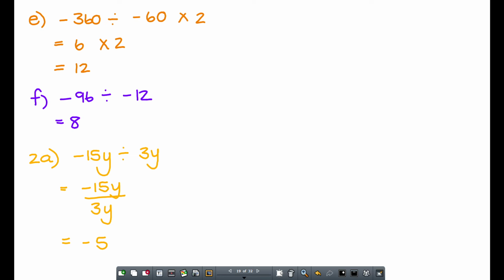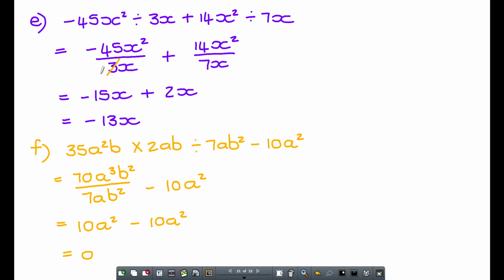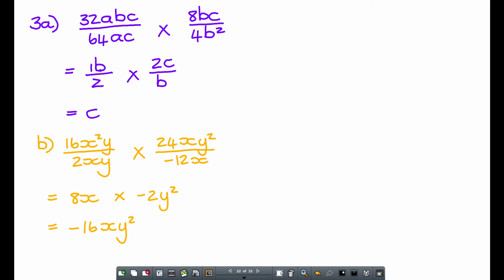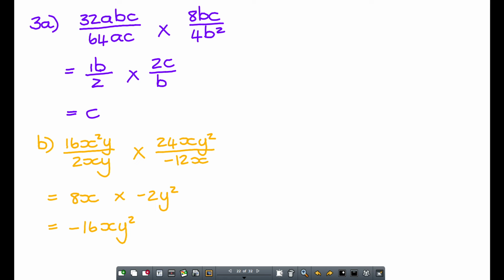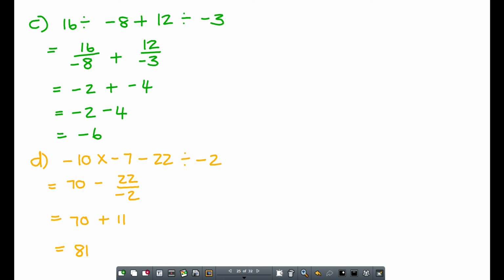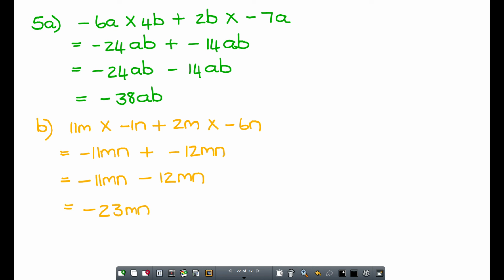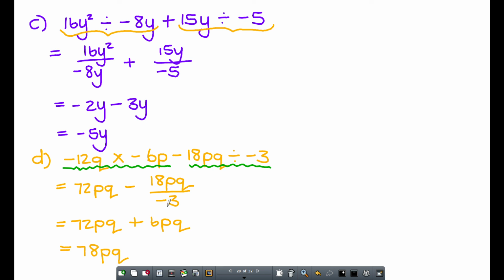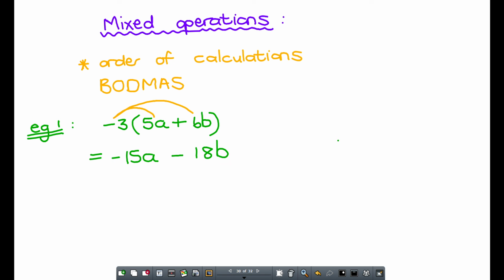9E3 8 Feb